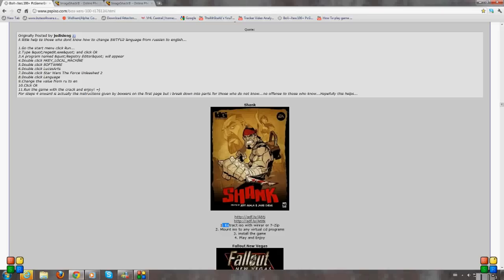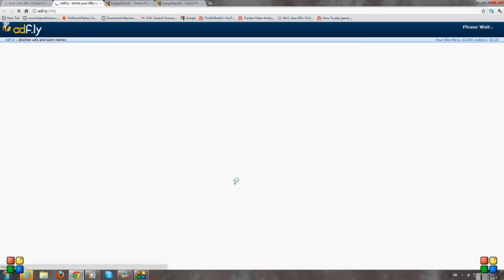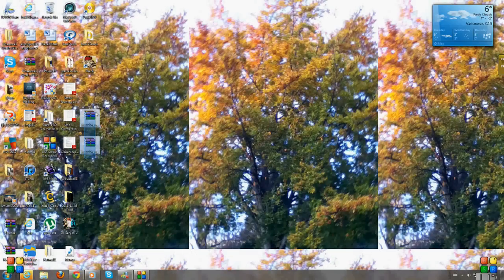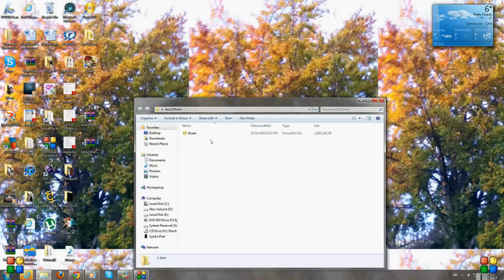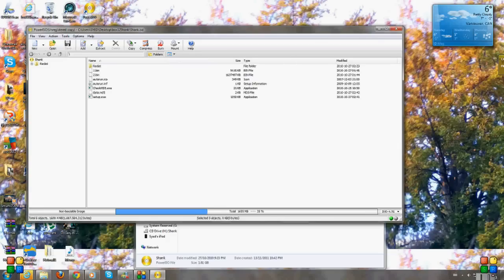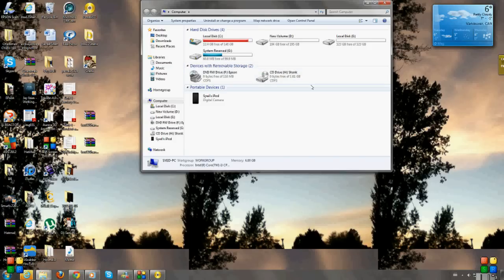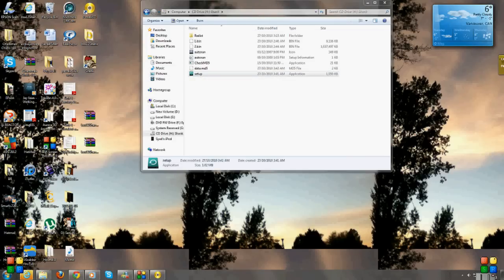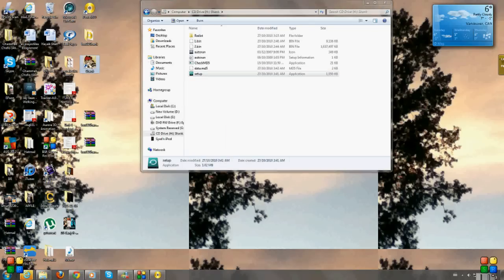how to get any game for pc free tutorial {guide}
ok link for poweriso is
sorry the audio tracks is about 2 sec off i sorry